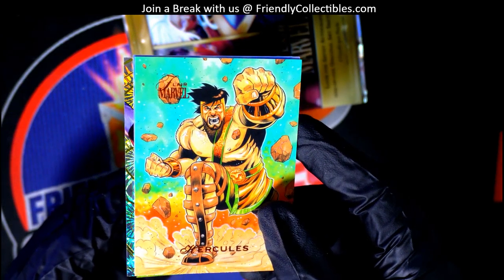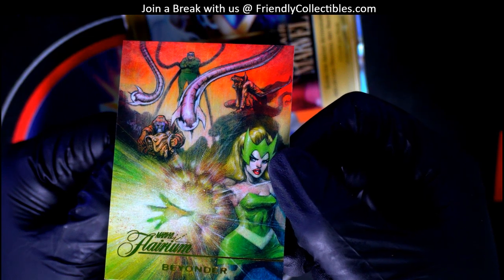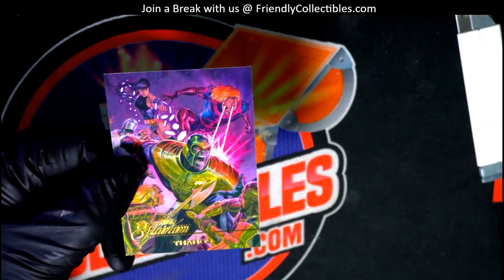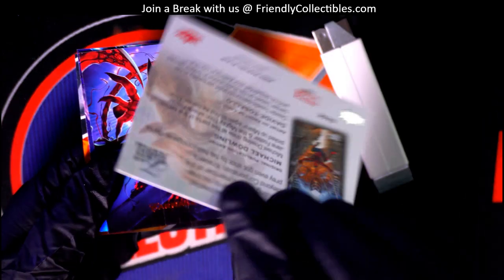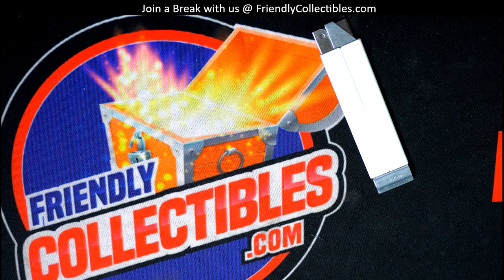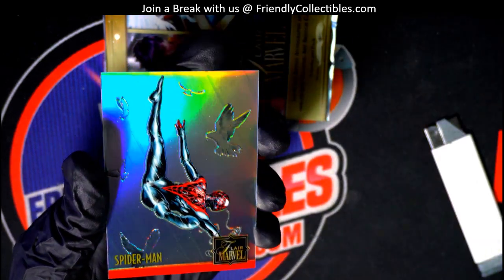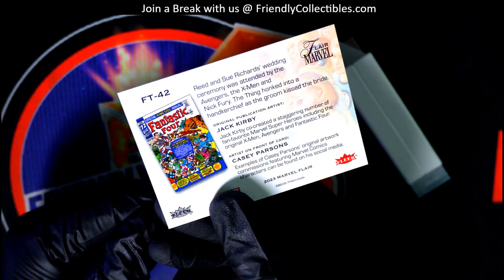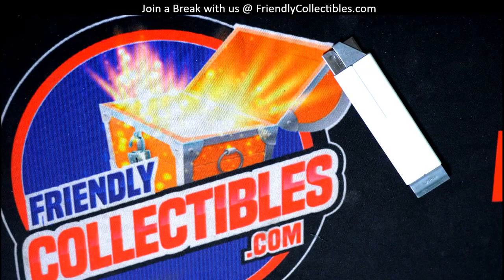Marvel Flair Nice High Noon Prallel!